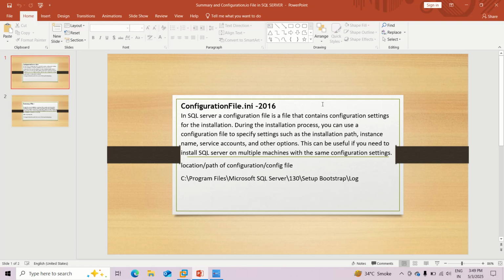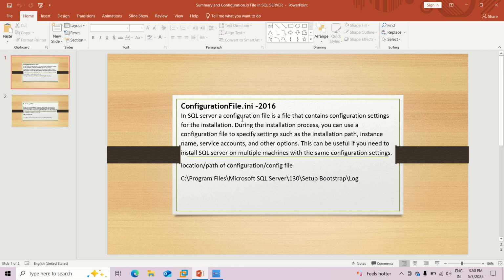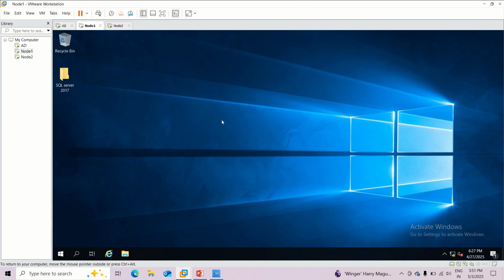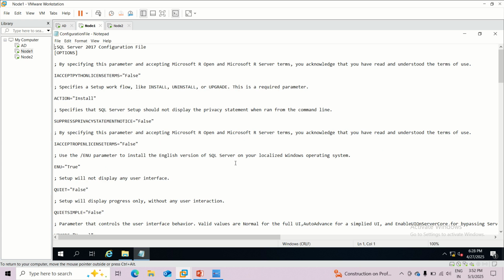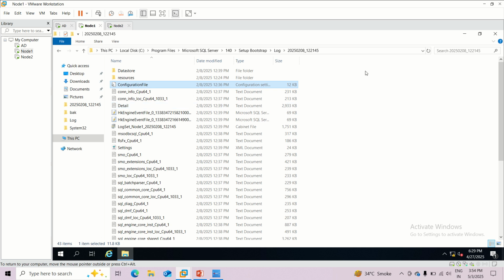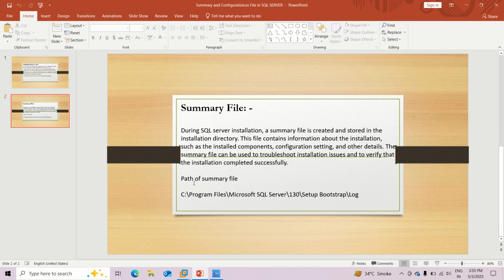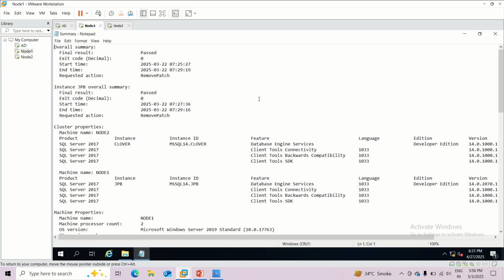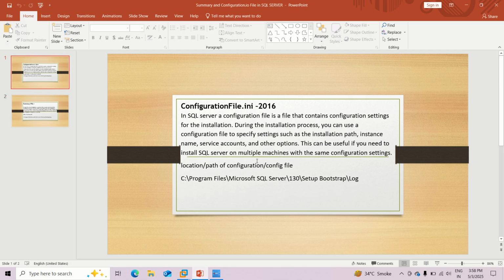SQL Server Configuration File & Summary File Explained | Silent Install Like a Pro!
Want to master automated SQL Server installations? 💻
In this video, we explain the purpose and usage of the Summary.txt and ConfigurationFile.ini generated during SQL Server installation. Learn how to use the configuration file for silent/unattended installs and how the summary file helps in troubleshooting and auditing setup results.

Whether you're a DBA setting up multiple servers or just exploring SQL automation, this guide gives you the confidence to manage installations like a pro!

💡 Pro Tip: Always keep your config files version-controlled for consistency across environments!